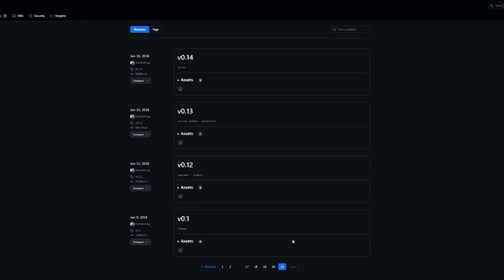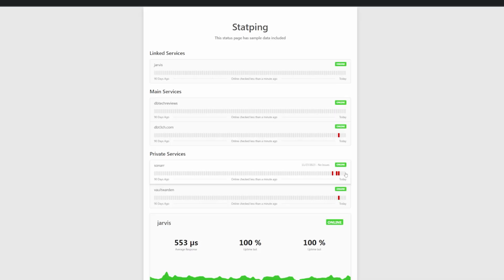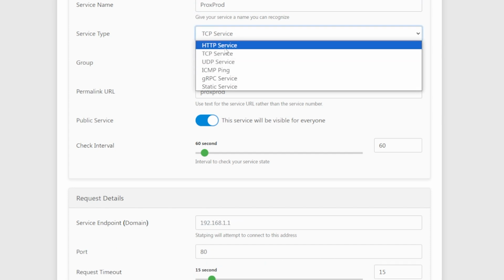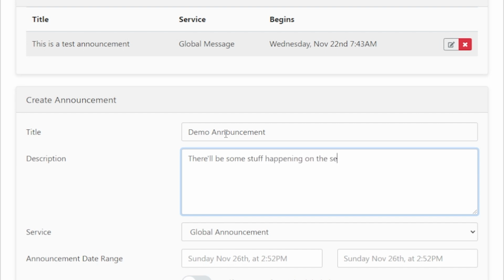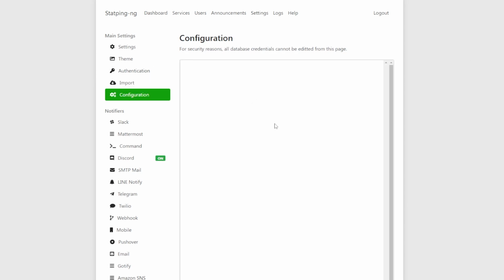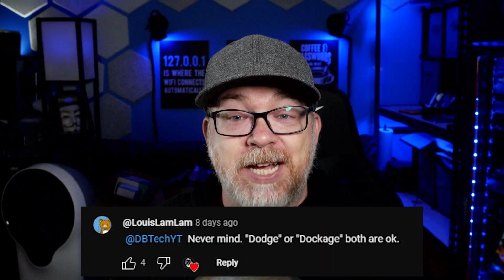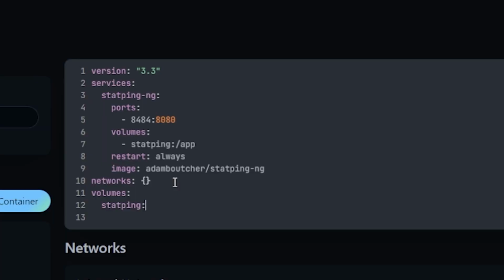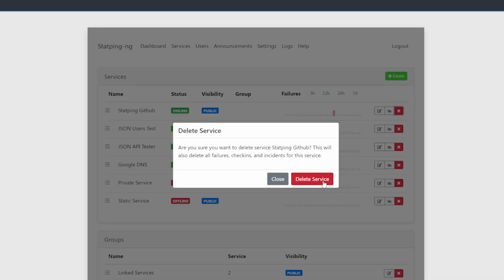Statping-NG: An Easy Way To Keep Tabs on Your Hosted Services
Dive into the world of Docker with our latest video on Statping-NG! This powerful tool is a game-changer for monitoring network performance. Discover how to effortlessly track uptime, ping response times, and more. Perfect for IT pros and network enthusiasts, Statping-NG is your secret weapon for maintaining flawless service health. Whether you're a seasoned self-hoster or just starting out, this video is packed with insights and tips to elevate your monitoring game. Don't miss out – enhance your Docker experience with Statping-NG! 🚀